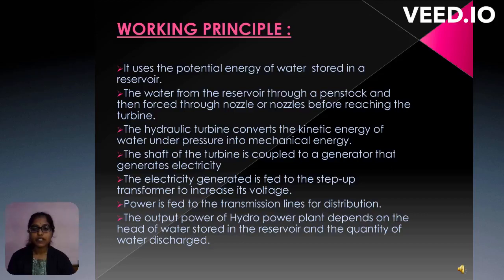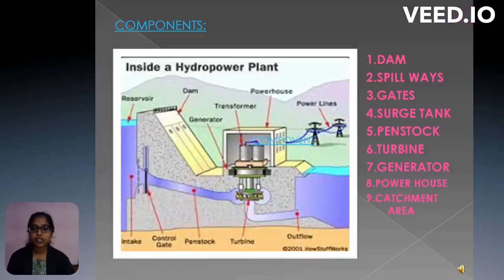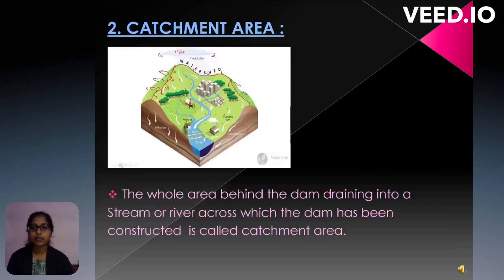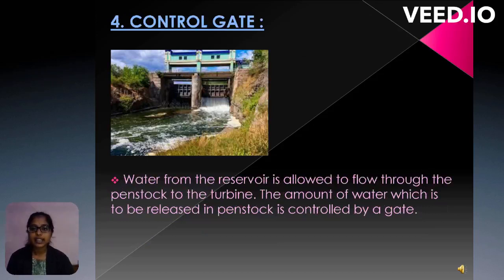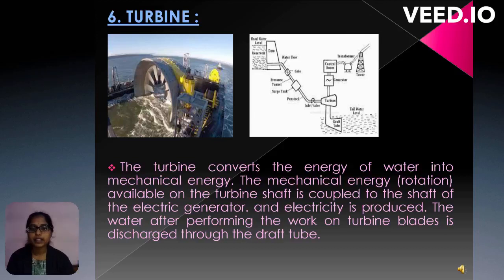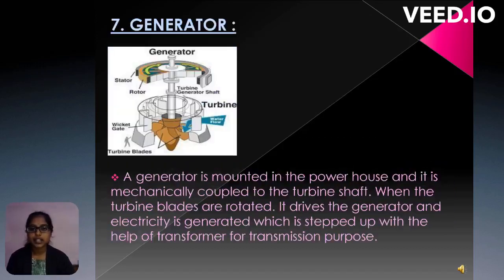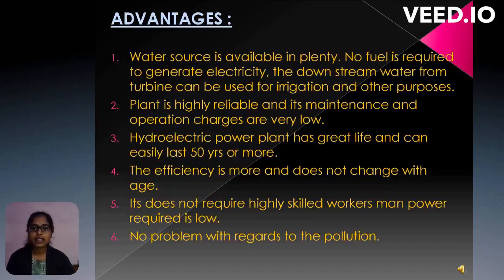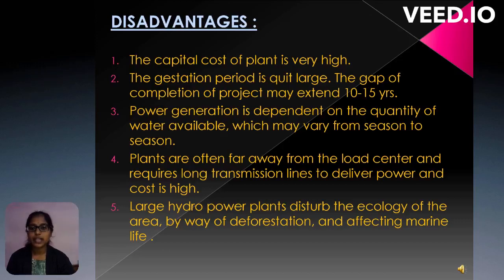Introduction to Mechanical Engineering (Topic : Hydro Electric Power Plant)